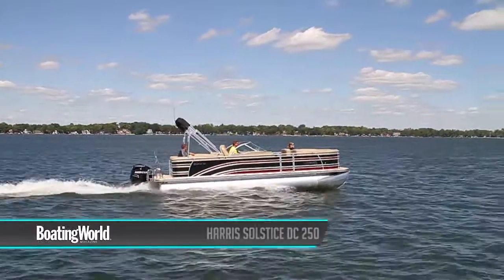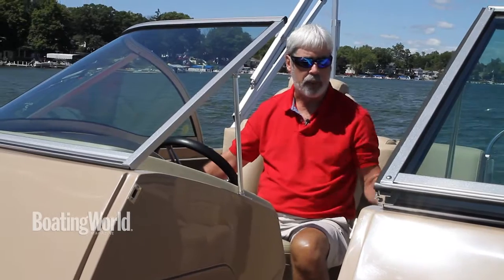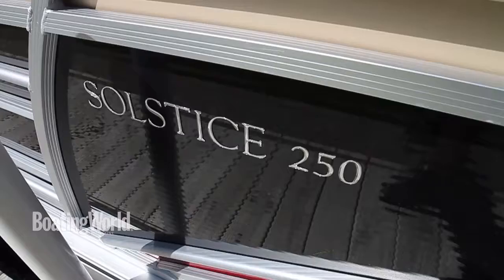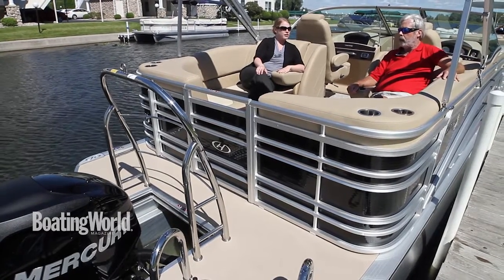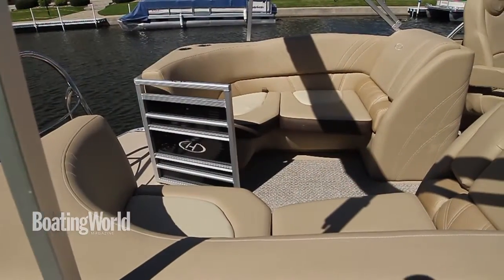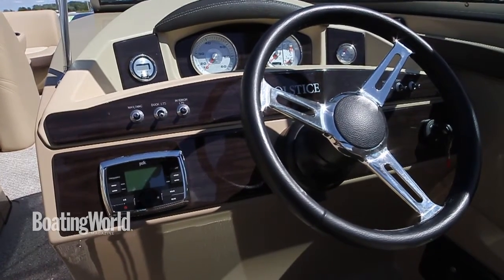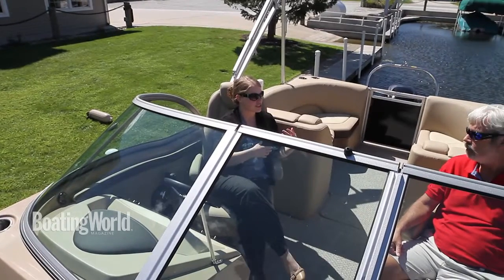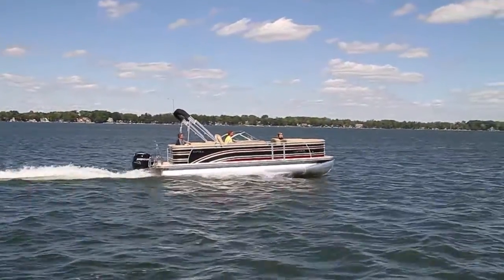Harris Solstice DC 250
Testing boats in northern Indiana in the fall can get chilly. I’m a card-carrying cold-weather wimp, so with the temperature in the 50s, I was really happy to see the Harris Solstice DC 250, which featured a rarity for pontoons: a full wraparound windshield with twin consoles. It’s an ideal setup for pontoon lovers who want to milk the season for as long as they can — no more bundling up and idling around to keep the wind chill down. Large twin consoles deliver plenty of storage space but create a rather narrow walkway between them. The twin access hatches look like they might be useless, because they would bang into the opposite side before opening very far, but Harris engineers cleverly solved the issue by putting the doors on scissor hinges to gain complete access.